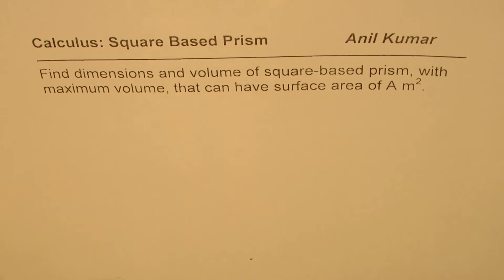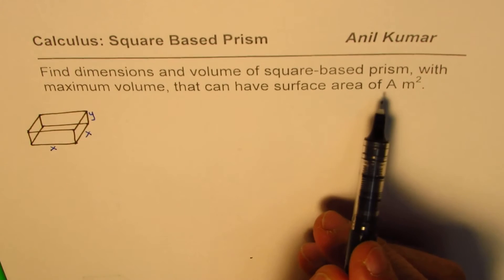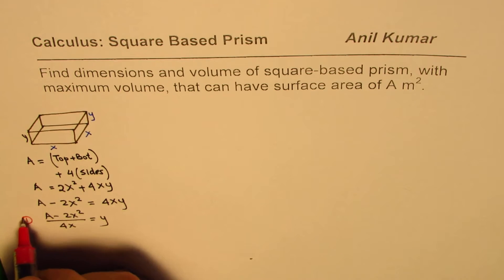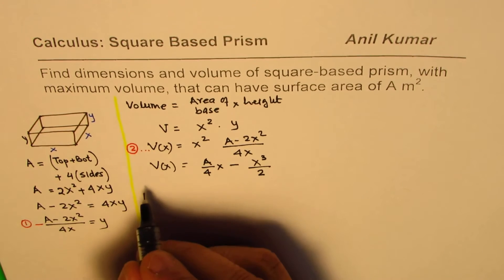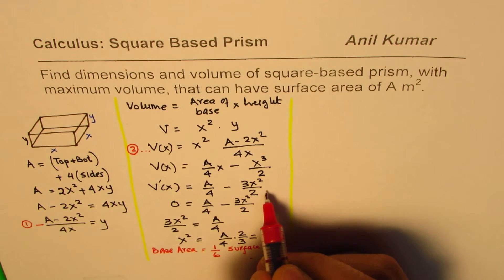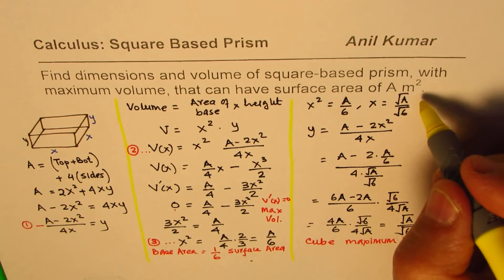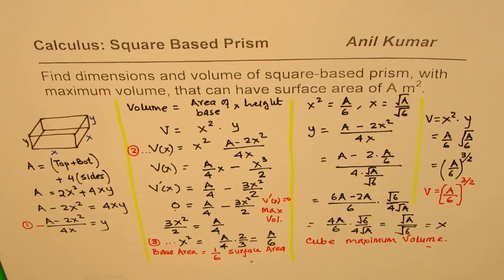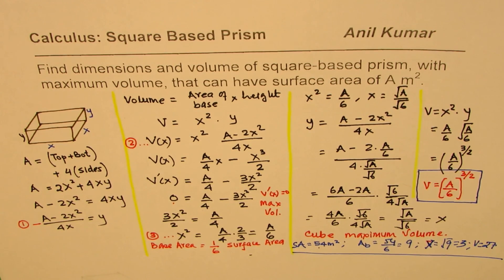CALCULUS Formula Derivation for Surface Area of Square based Prism for Maximum Volume